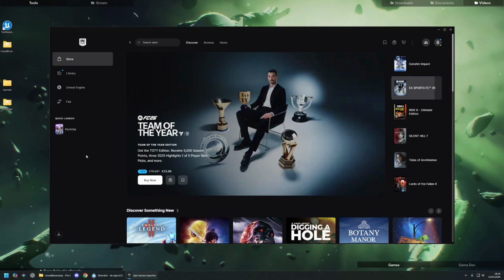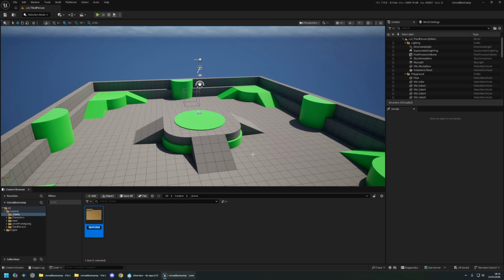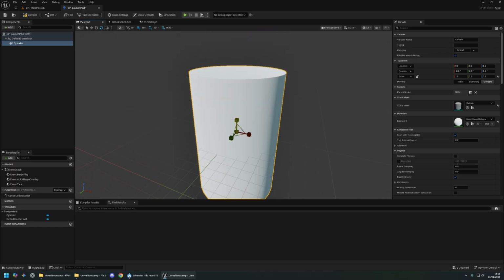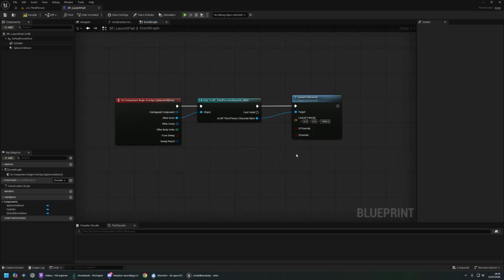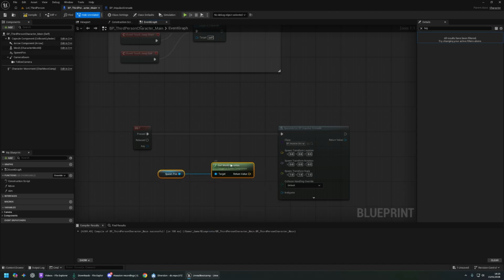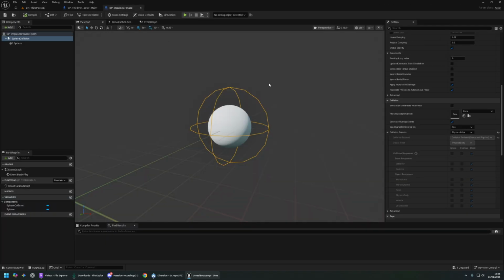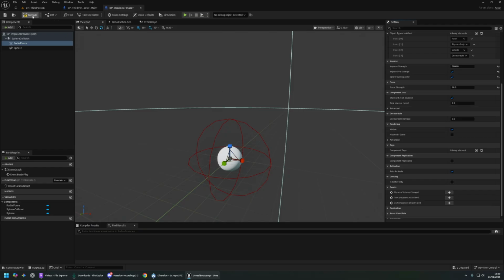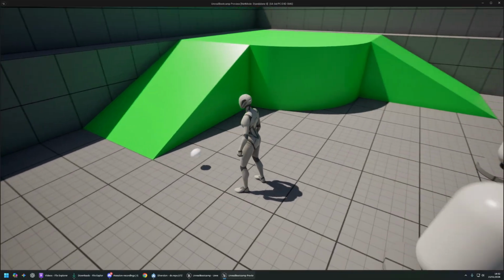GIFHE UNREAL BOOTCAMP - WEEK #01